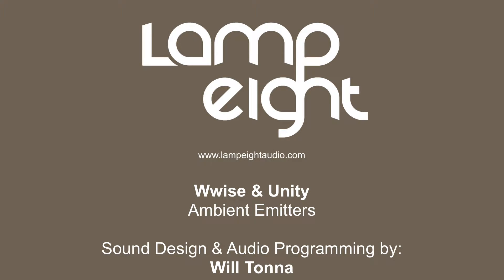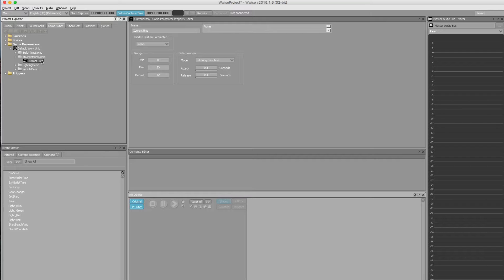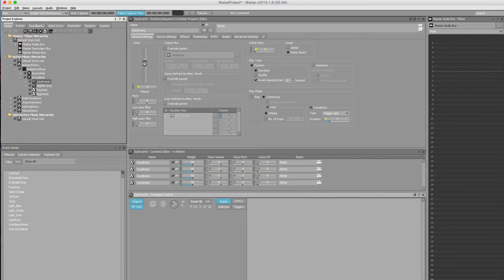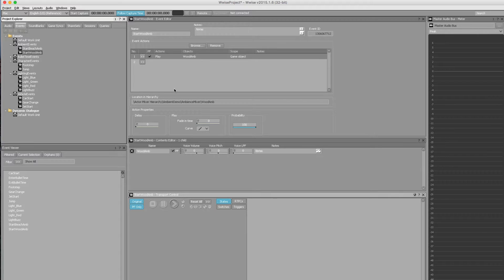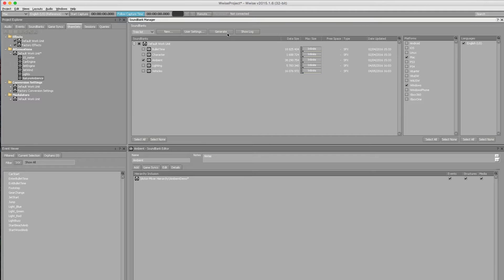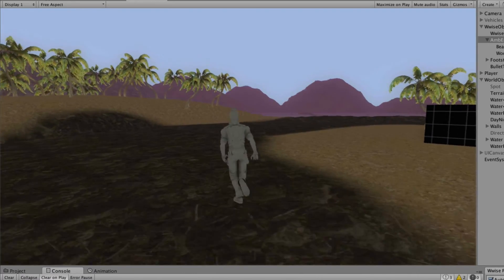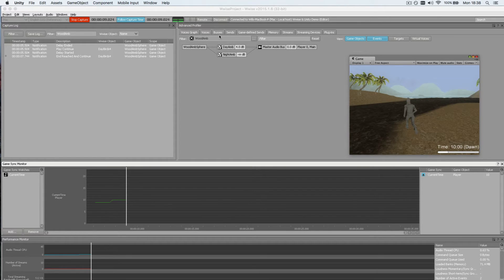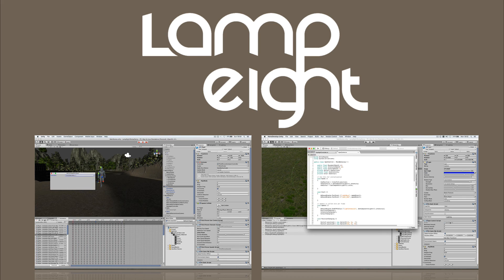Wwise + Unity Tutorial - Part 3: Ambient Emitters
Sound design & audio programming by Will Tonna. For more of my work, visit my

In this video, we look at creating layered ambient soundscapes and how we implement emitters for these in-game. We also look at using attenuation and RTPCs to affect ambient sound on-the-fly.